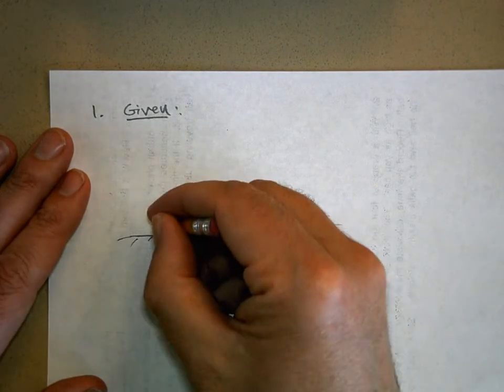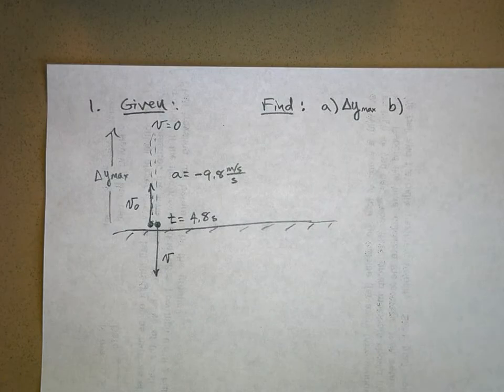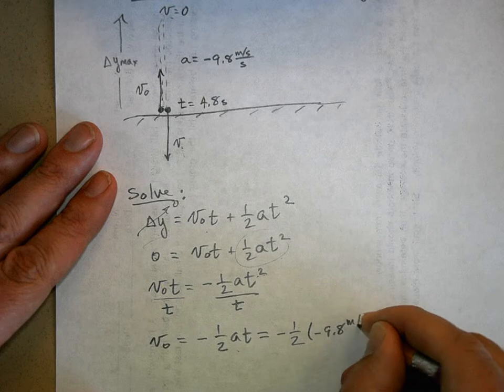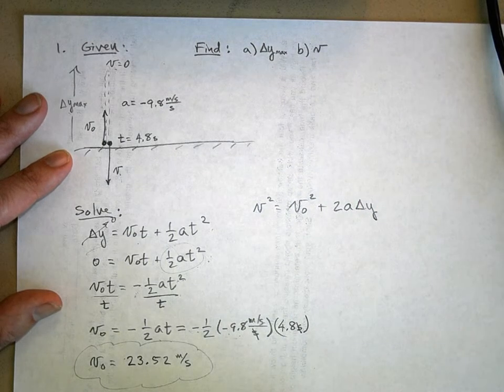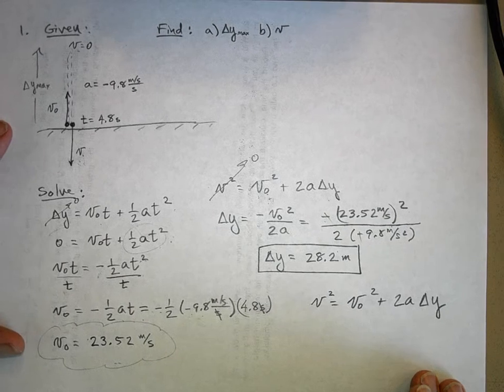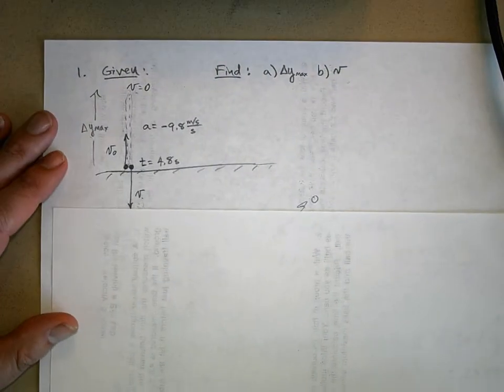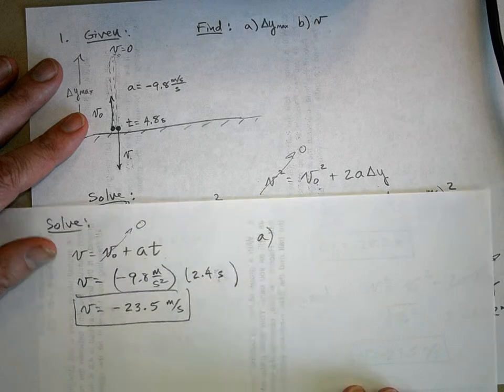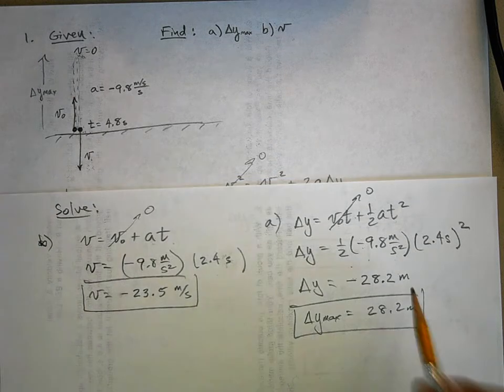PHY U2 Having a Ball Lab